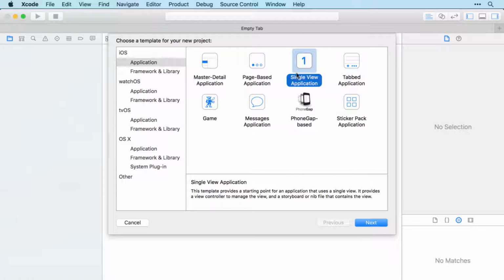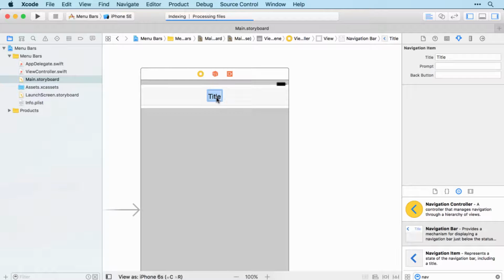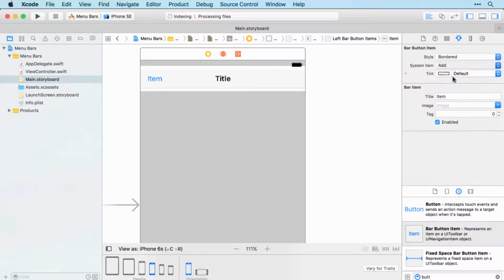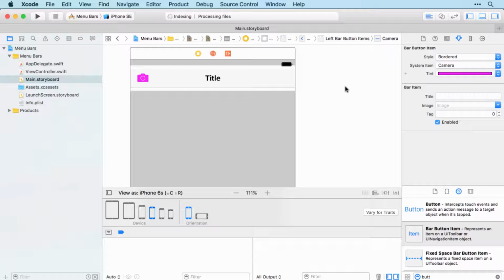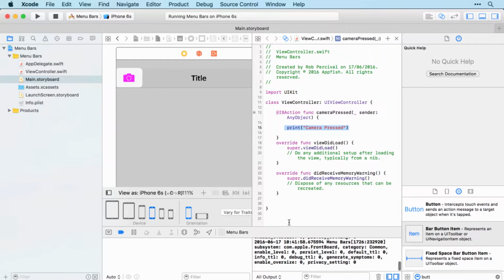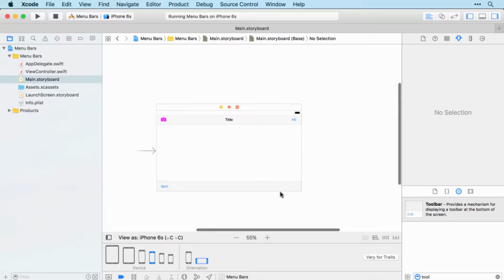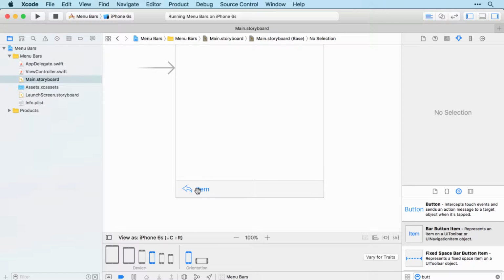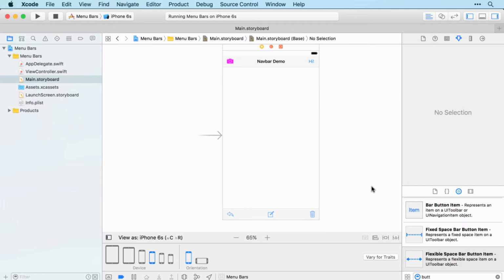apple 048 Navigation Bars